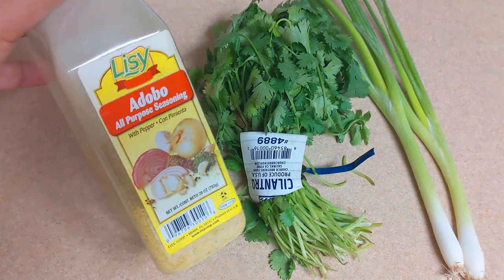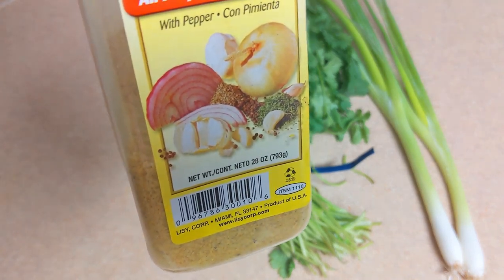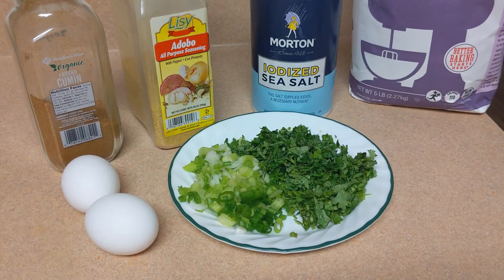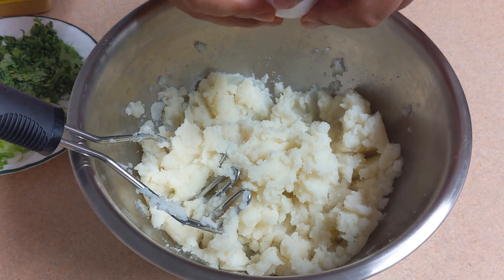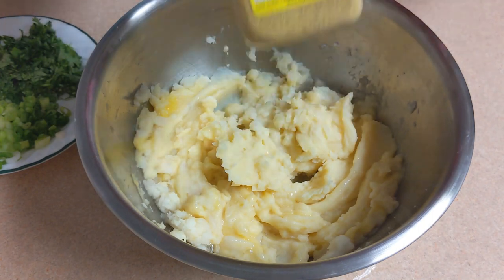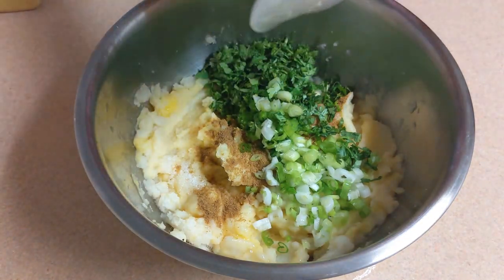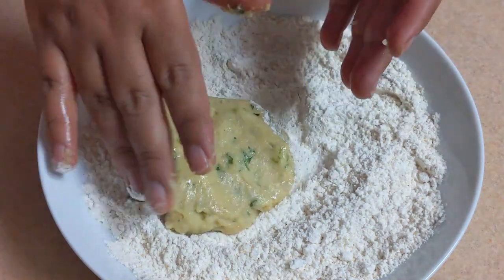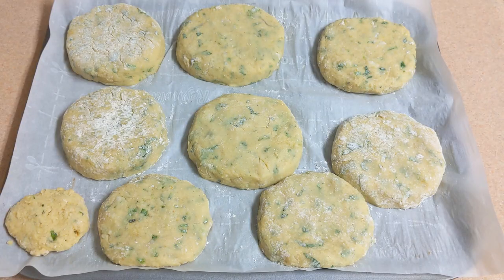በድንች የተሰራ ለቁርስና ለመክሰስ ምርጥ ነው ሰርታቹ ሞክሩት(For Breakfast and Snack)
ድንች
የዳቦ ዱቄት
የባሮ ሽንኩርት
ሰላንችሮ
እንቁላል
ቅመም
ጨው

Welcome to EthioTastyFood

EthioTastyFood channel where you can find different types of Ethiopian food and recipes.  This channel contains step by step Video guide on how to make delicious Ethiopian dishes, all kinds of eaters can enjoy.
EthioTastyFood